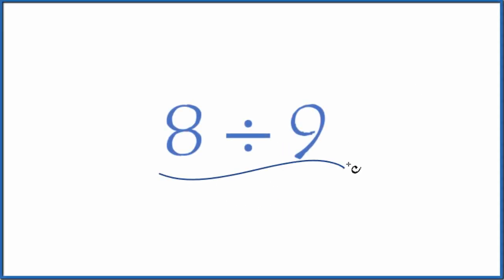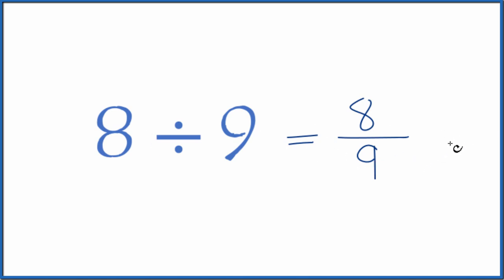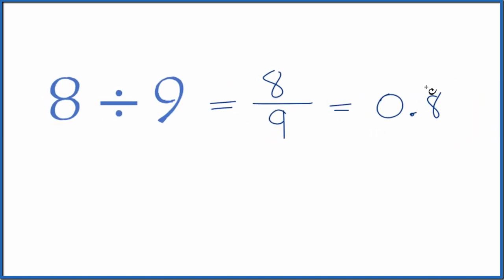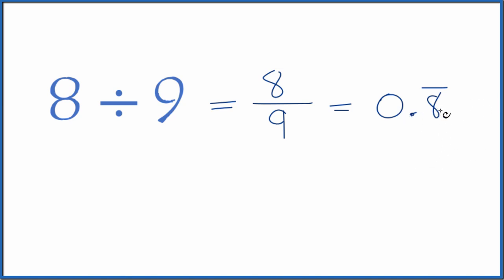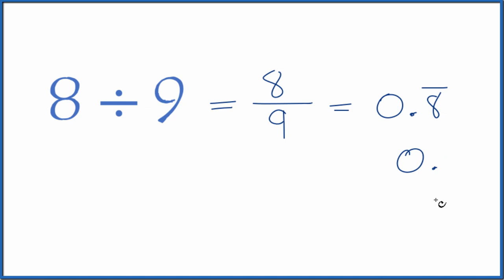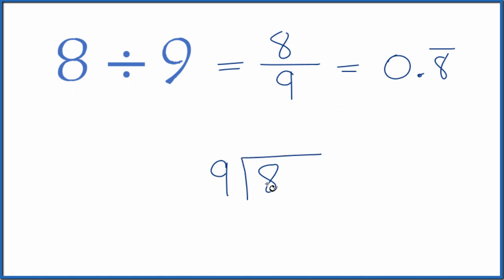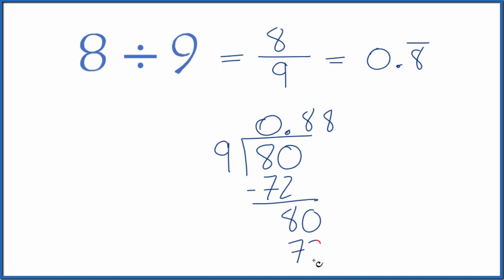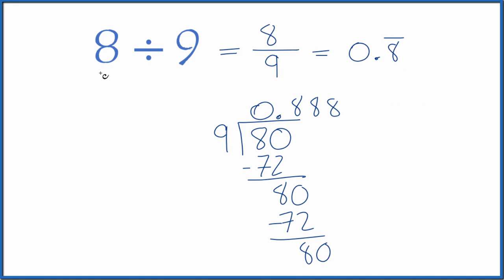8 divided by 9 (8 ÷ 9)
The general process for division:

1. make an educated guess
2. multiplication
3. subtraction
4. bringing down the next digit (when necessary)

For 8 divided by (8 ÷ 9):

the Quotient is 0.888 with the 8 repeating

Note that division is the inverse operation of multiplication. So we can check our work for 8 divided by 9 by multiplying the answer (0.888 with the 8 repeating) times 9. If this equals 8 we did the division correctly.